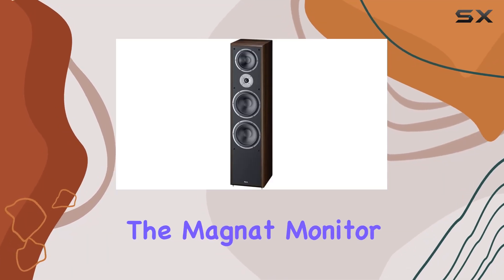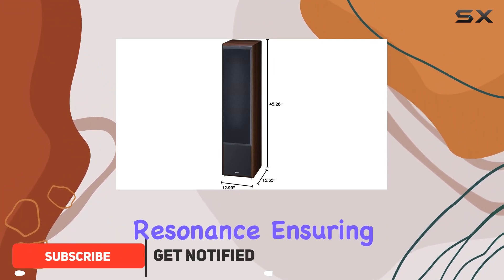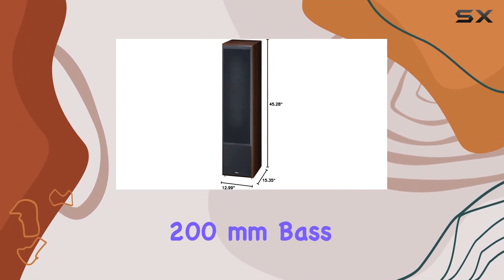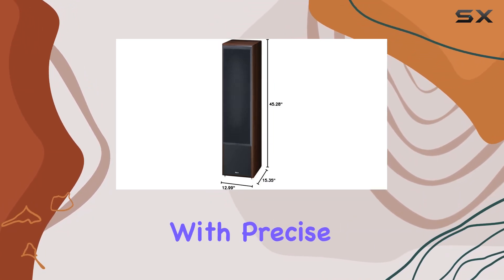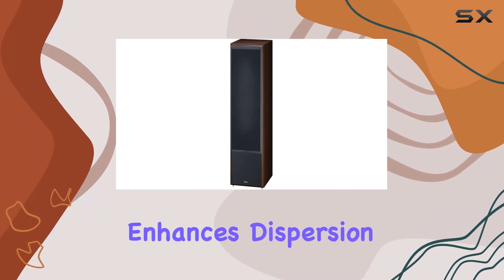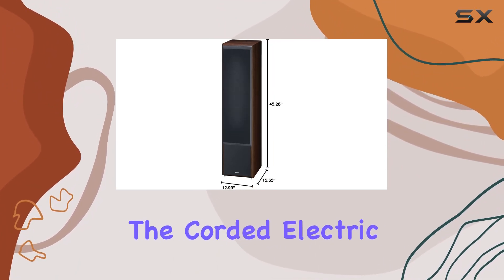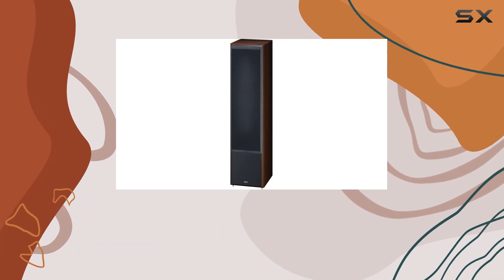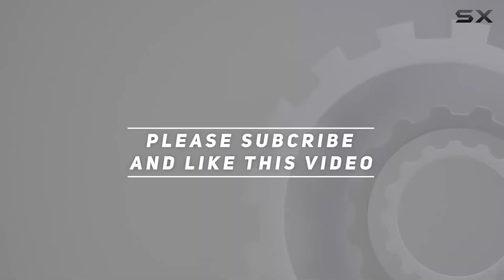Magnat Monitor Supreme 2002 Floorstanding Speaker - Mocca Review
0:00 Intro
0:06 Review

Things that we mentioned in this video:
Magnat Monitor Supreme 2002 : B0BMWBFGTM